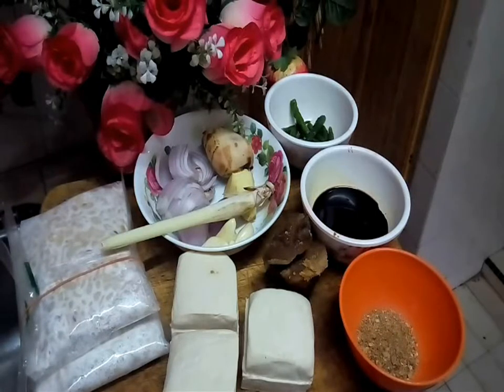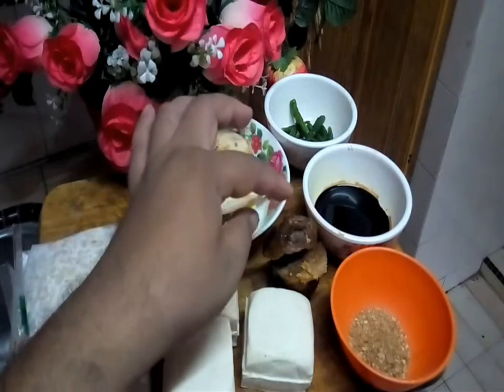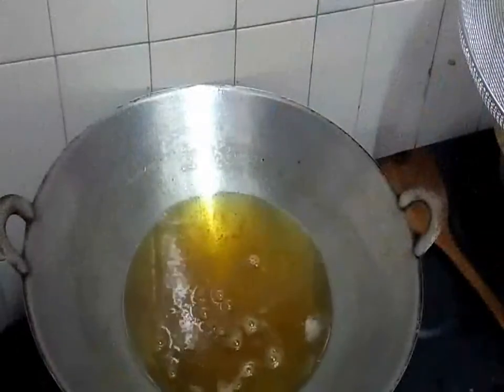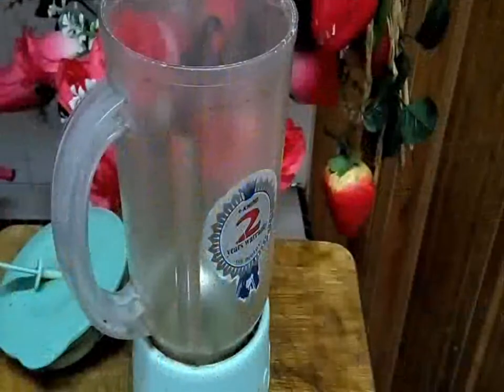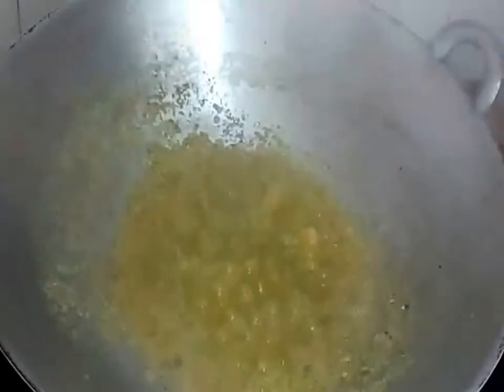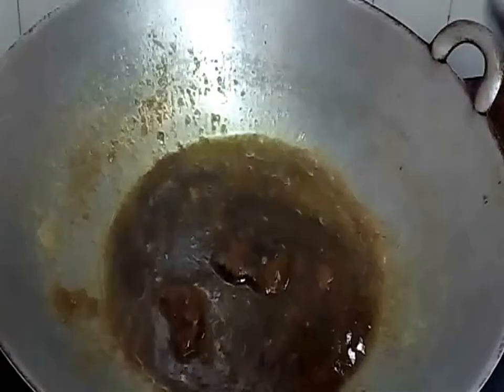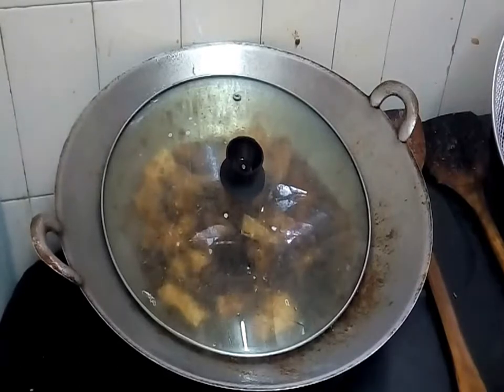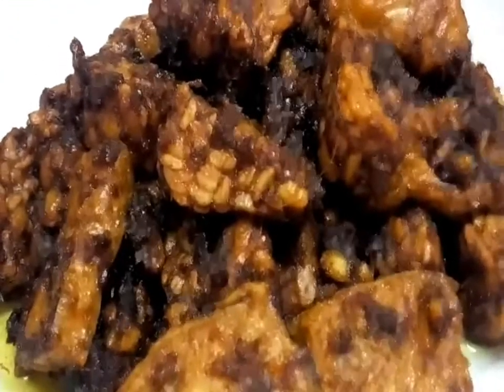TAUHU TEMPE BACEM menu jawa yg mudah lezat ( acem Tempe Tofu) amat enaknya resepi chef Alexiswandy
Nice food for bariatric patient ..Meet me again in this channel..yesterday I cook simple protein in my menu..it called Bacem Tempe tofu..it delicious but must have less sugar ok? Unless if ur sugar blood level is lowest rate..i will explain in another video next time ok..masih masak lagi..kih..kih… ye la bujang kan? I mmg suka makan masakan yang I masak sendiri..sebab I tahu bahan di dalamnya..kalau beli di kedai mungkin banyak gula atau serbuk perasa.. untuk diri sendiri..sekarang saya amat menjaganya sebab tak mau ada problem yang masih 20 hari selepas GBP … tapi sekarang saya mula rasa seronok dengan gaya hidup baru saya dalam mengolah pola makanan.. saya sudah boleh serasi dan menerima keadaan diri masa kini… semoga pembedahan ini memberi erti yang cukup besar buat saya dan keluarga saya…amin..